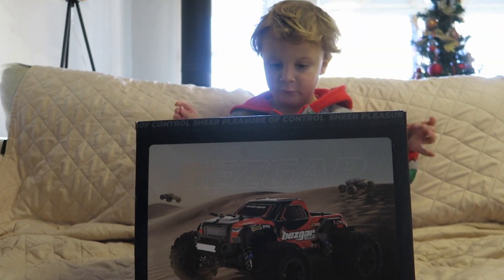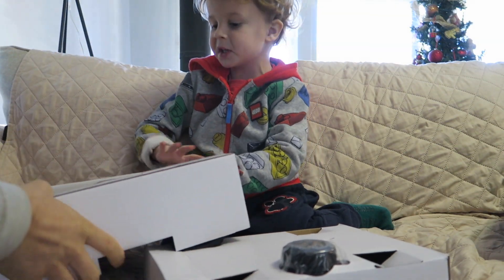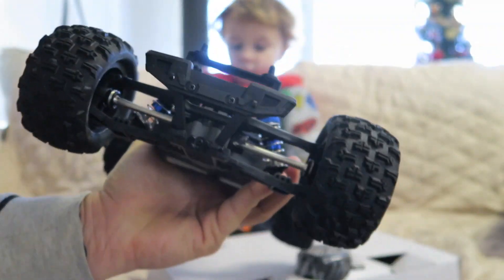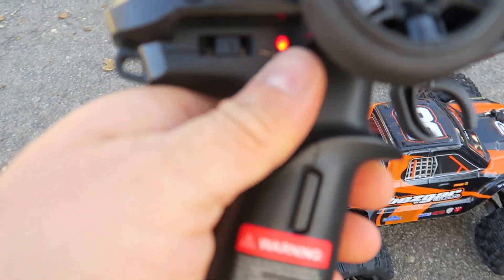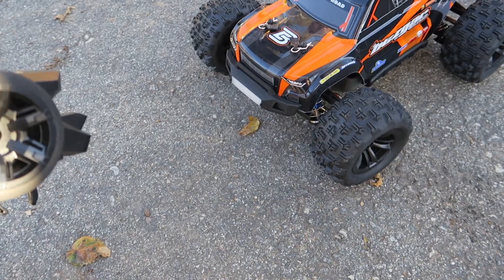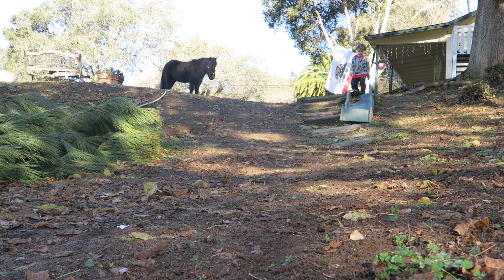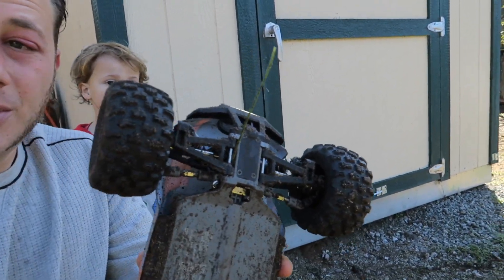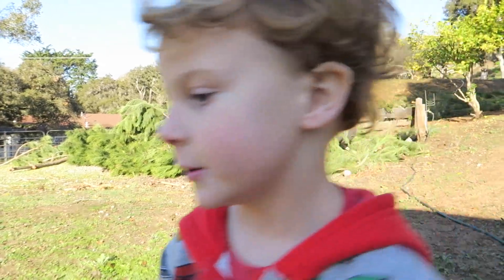HP161 High Speed 1:16 4X4 Off-Road Remote Control Truck - Let Sterling Play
Share please :)